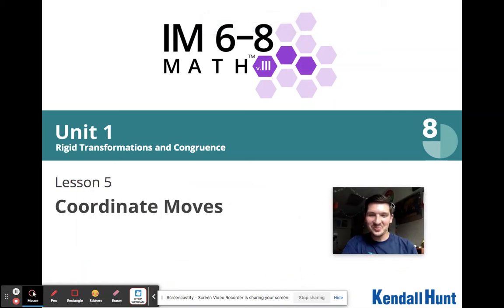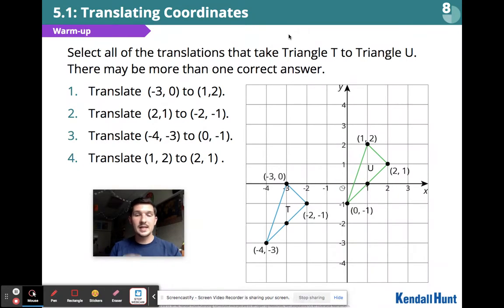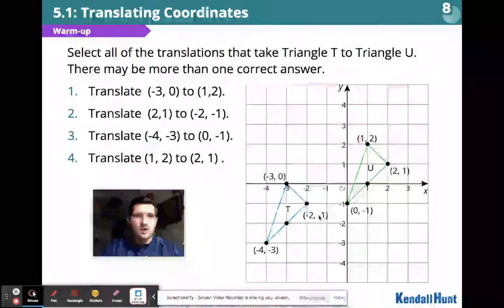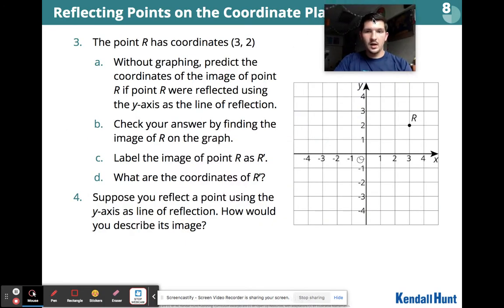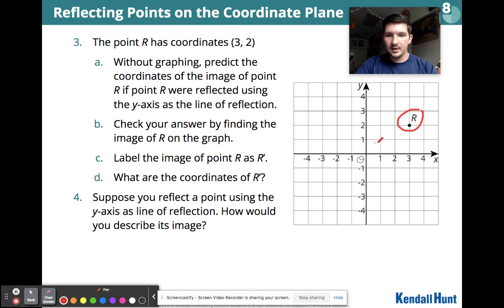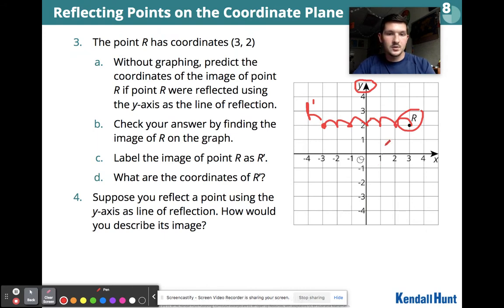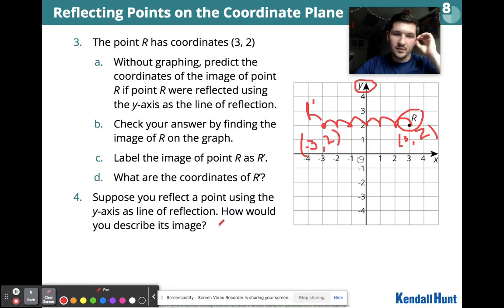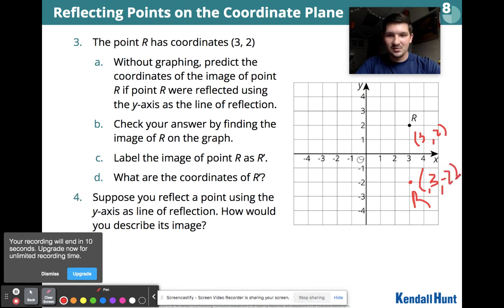1.5 Coordinate Moves Part 1